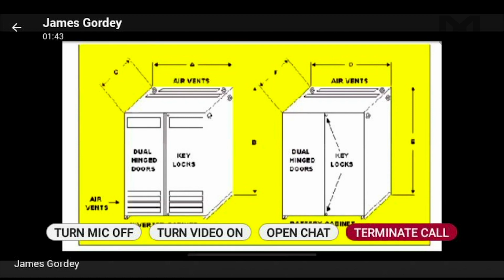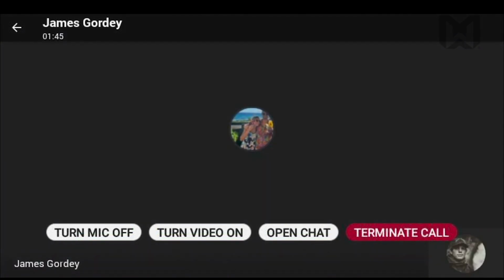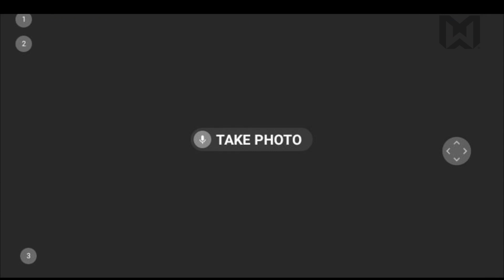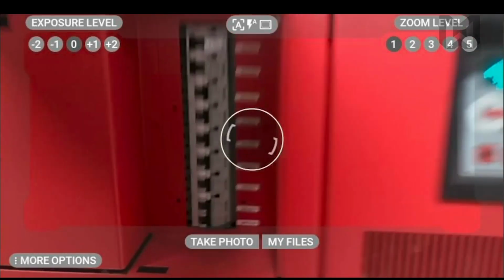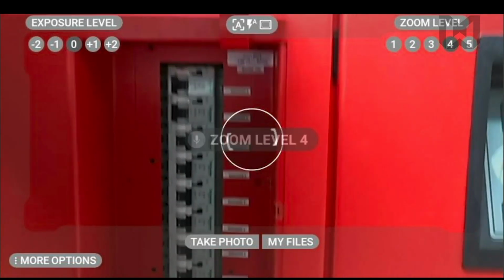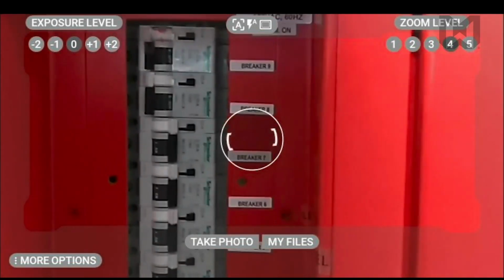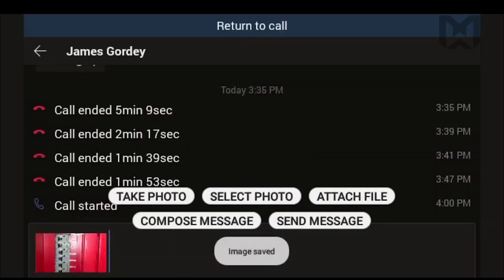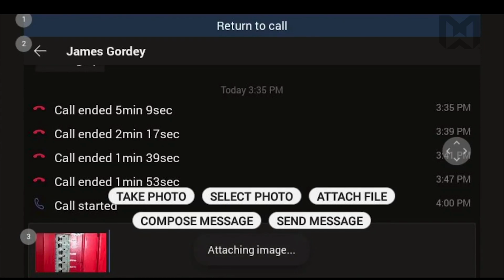Microsoft Teams for RealWear Demo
RealWear®, the global leader in knowledge transfer solutions for industrial workers, introduced the HMT-1 rugged Android tablet in 2017. This hands-free wearable ruggedized tablet is redefining the nature of work in the 21st century by giving companies a safer, faster, better way to train, coach, and upskill their global teams. In 2018 RealWear introduced the world’s first commercially available enterprise wearable approved for ATEX Zone 1 C1 / D1 environments, the intrinsically safe HMT-1Z1. Together with our comprehensive set of solutions and services, HMT-1 and HMT-1Z1 enable every industrial company to embrace digital transformation and improve knowledge transfer in any environment.

HMT-1 is IP66 waterproof, dust-proof, and drop-proof onto concrete from a height of 2 meters. RealWear’s unmatched noise cancellation technology filters out ambient noise so that workers can focus on the task at hand. HMT-1 responds to voice commands with 98% accuracy even when ambient noise reaches 95 dBA. Lightweight and built to be worn throughout a full shift, the battery on a RealWear HMT-1 will last a full shift of 9 – 10 hours under normal conditions.

HMT-1Z1 is the intrinsically safe counterpart of the rugged tough tablet HMT-1. HMT-1Z1 is designed for ATEX Zone 1 C1 / D1 environments, so that workers in Oil & Gas facilities, chemical plants and beyond have a way to access the right information at the right time hands-free, all with a few simple voice commands.

RealWear has more than 350 customers worldwide in a wide array of industries ranging from oil and gas, utilities, automotive, and manufacturing. Through its growing ecosystem of over 100 partners, RealWear offers Remote Mentor, Document Navigation, Industrial Internet of Things (IIoT) Visualization, Digital Workflow, and Visual Assist solutions. Companies all around the world use RealWear’s connected worker solutions to optimize maintenance repair and operations (MRO), streamline field services and inspections, and improve workers’ safety by freeing their hands to boost situational awareness. Every day organizations in every sector of industry find new ways to use RealWear’s enterprise wearables to reduce downtime, increase productivity, minimize travel costs, and improve worker safety.